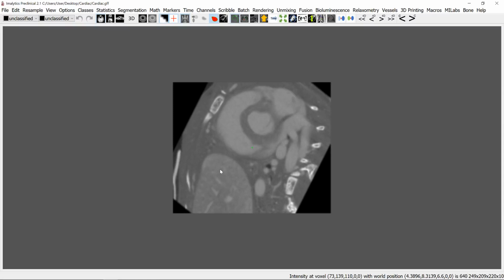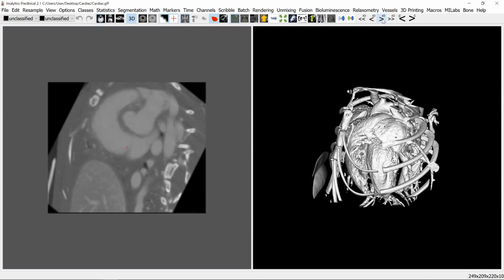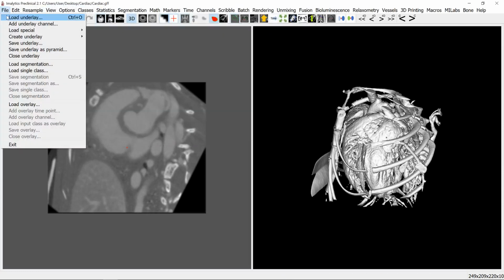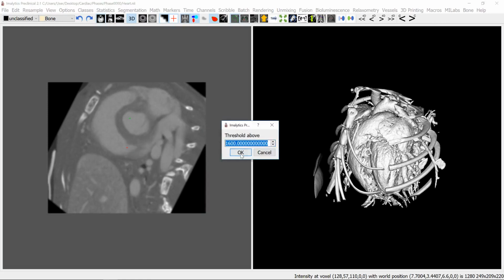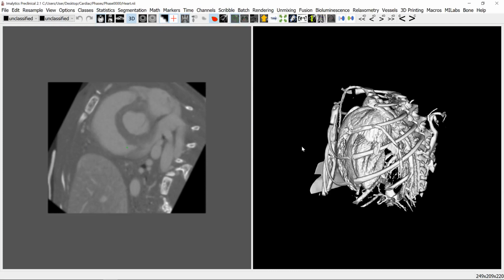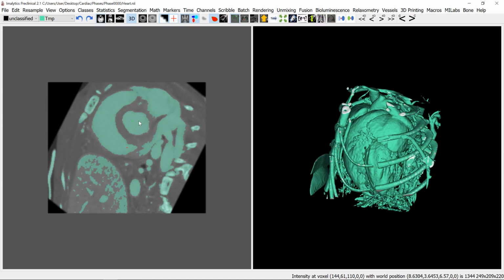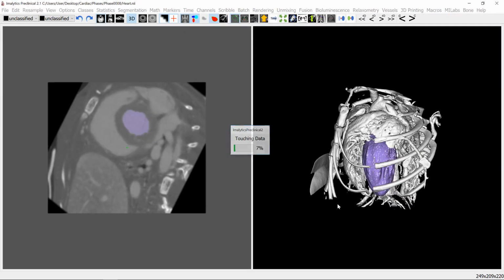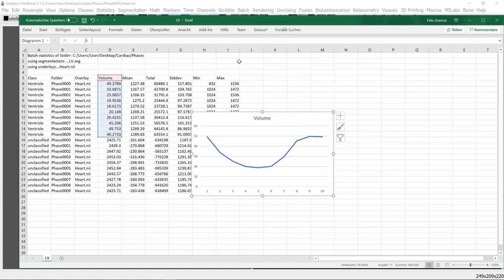Cardiac Imaging Analysis - Imalytics Preclinical Application Demo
Demo of video using Imalytics to determine the ventricular volume and the left ventricular ejection fraction of a cardiac volumetric dataset.  Don't hesitate to get in contact with us for more information.

MediLumine Inc.
Montréal, Québec